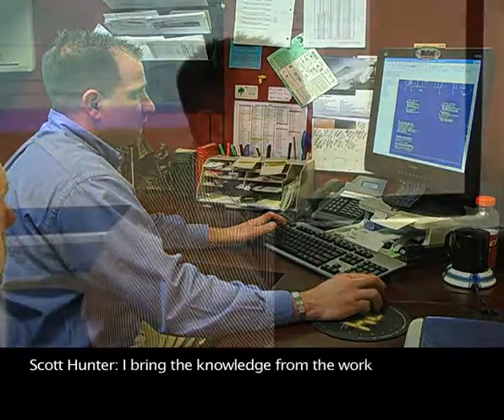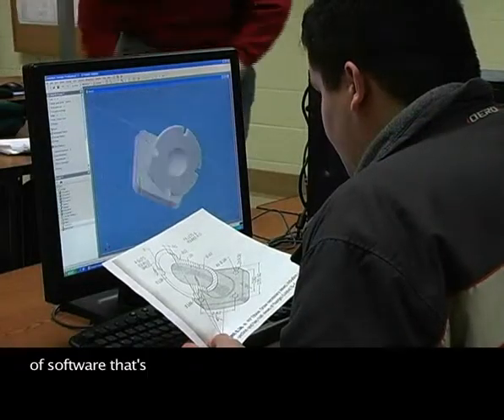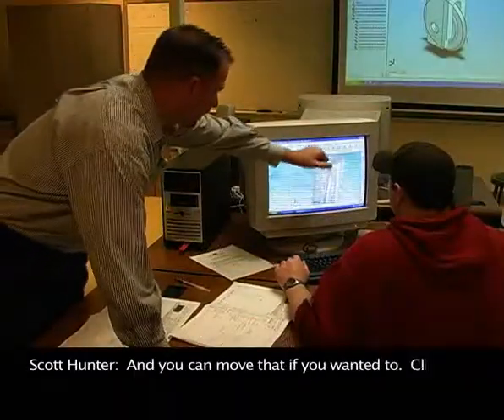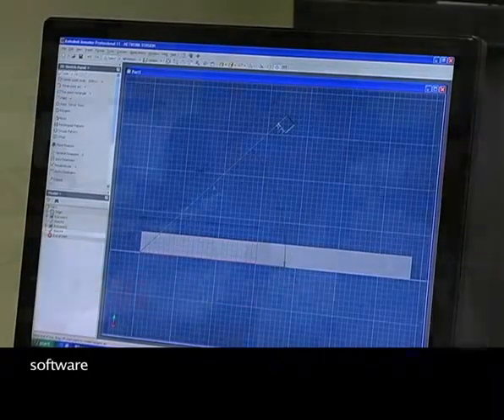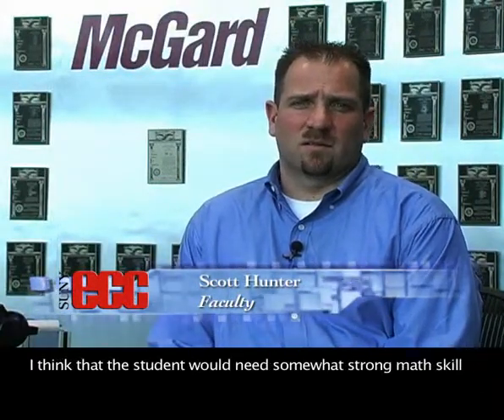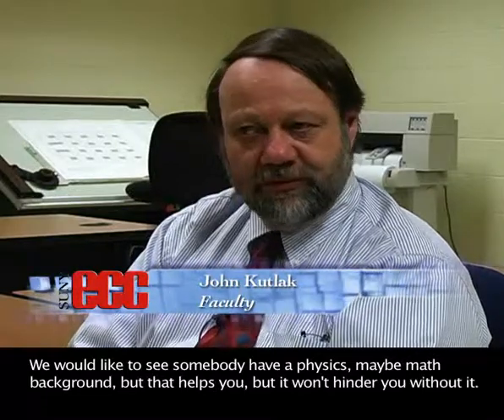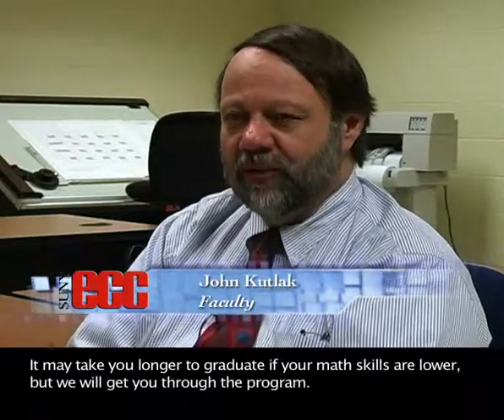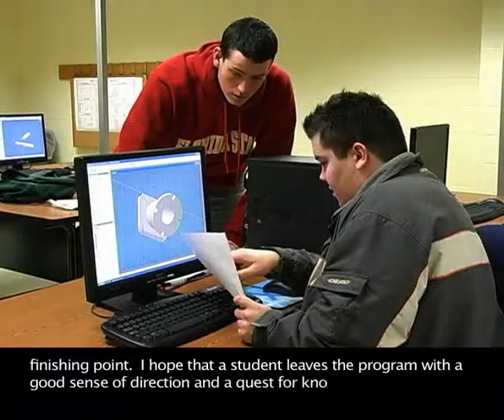Computer Aided Drafting/Design Technology, A.A.S.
Every high school graduate has an opportunity for a rewarding and progressive Computer Aided Drafting/Design (CADD) career. The curriculum has been designed to accommodate individuals who are high school graduates or equivalent and who have a desire to become part of the CADD profession in the challenging field of technology.

The first two semesters are designed to provide entry-level courses in keeping with the New York State Education Department requirements towards an Associate in Applied Science degree in Computer Aided Drafting/Design Technology. In the last two semesters, students are guided into a concentrated field of Computer Aided Design including a variety of different 3D software packages. The overall program provides the student with a broad assortment of different drawing experiences in diverse areas of study. Upon completion of this broad and comprehensive training in CADD, the student will be qualified to accept job opportunities in support of engineers and designers.